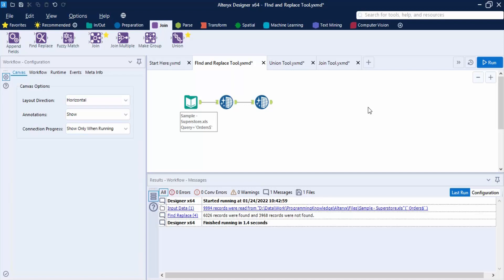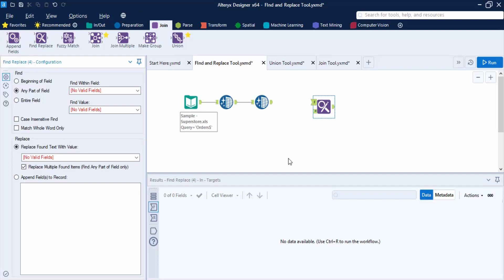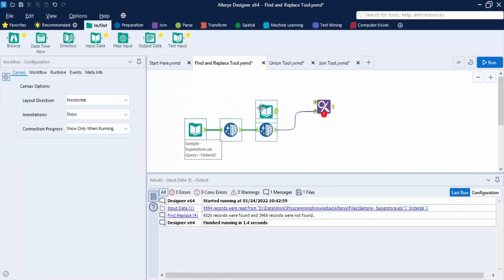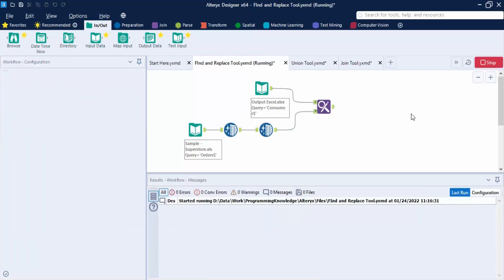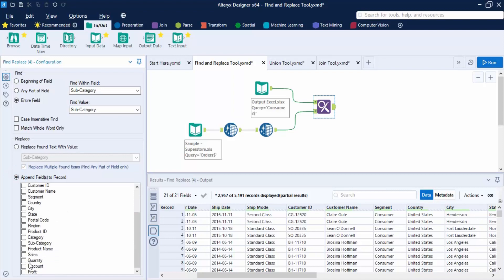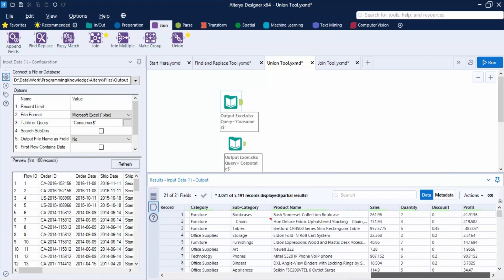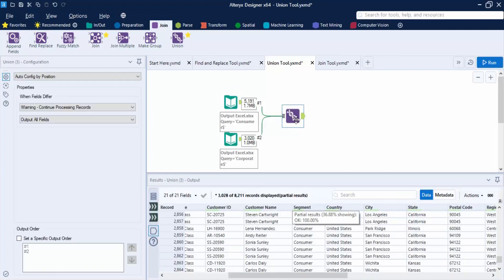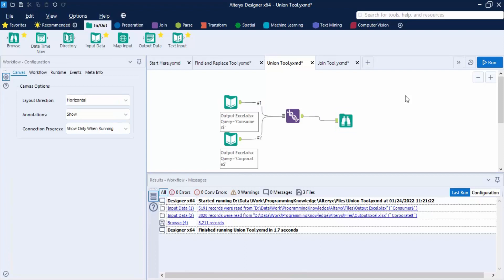Alteryx Tutorial for Beginners 13 - Union, Find and Replace Tool in Alteryx